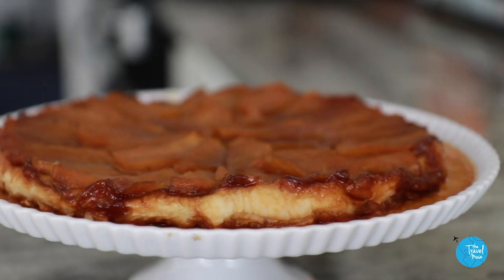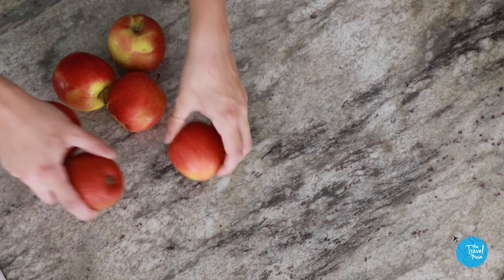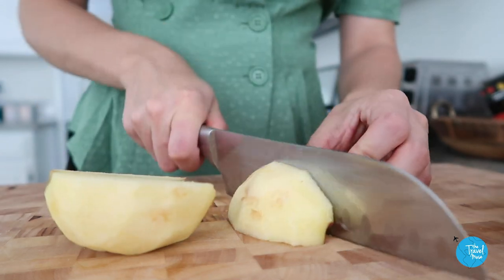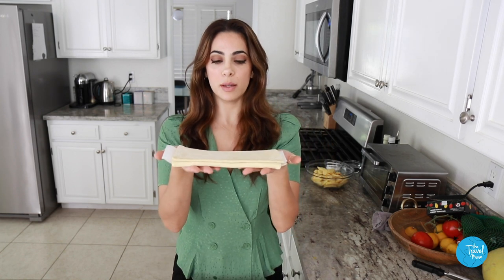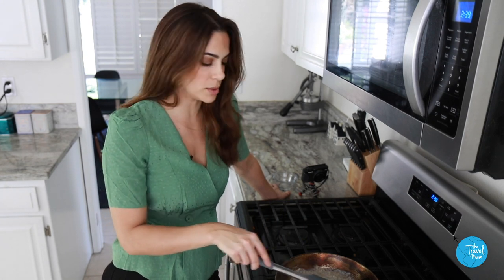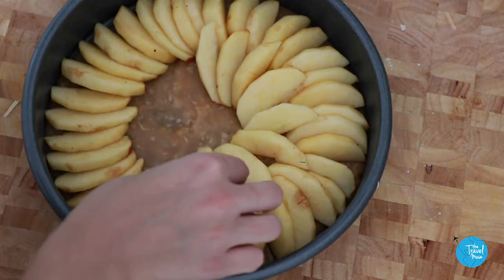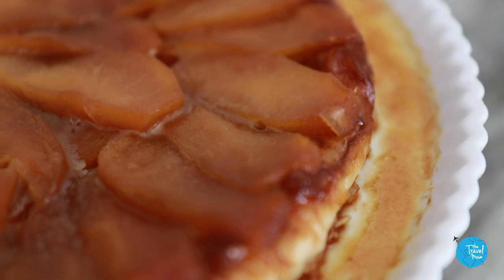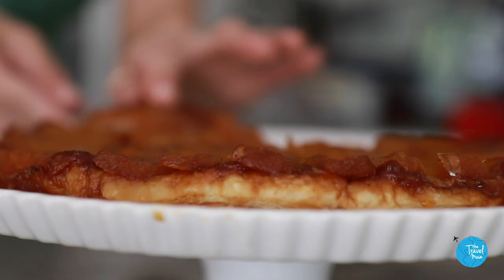TARTE TATIN + FRENCH MUSIC PLAYLIST || Cook Like A World Traveler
SKIP TO RECIPE: 1:21

RECIPE
4-5 small apples (any kind)
1 package frozen puff pastry
3/4 cup sugar
1 lemon
1/2 cup butter
3 tbsp water

Take the puff pastry out of the freezer and let it thaw while you work on the apples. Peel and slice all the apples into thin, even strips, and store them in a bowl. Squeeze lemon juice over the apples and toss together until coated evenly. Set aside.

Using a 9-inch cake pan like a stencil, cut the puff pastry into a circle the same size as the pan, and set aside. Pre-heat the oven to 375°F.

In a shallow pan on the stovetop, stir together the sugar and water on medium--to-low heat. Keep swirling continuously as the sugar bubbles up and starts to turn color. Do not step away from the stove during this phase. The sugar will turn wheaty golden - turn off the heat. Melt the butter into the pan, continuously stirring until combined with the sugar.

Pour the hot caramel into the cake pan (be careful!), and smooth it out to reach every part of the cake pan. Take the sliced apples and lay them out in a clockwise, layered fan pattern, as tightly together as you can. (Better to start laying the pattern from the inside circle working outwards). Carefully drape the puff pastry circle over the apples - don't push down on it.

Bake the tarte in the oven for 30 minutes. The puff pastry should get golden brown, and you should be able to see a little juice bubbling up the sides. Remove from the oven, and carefully flip the tarte upside down on a serving dish (preferably one with a lip, to catch the juices). Serve the tarte tatin warm from the oven.